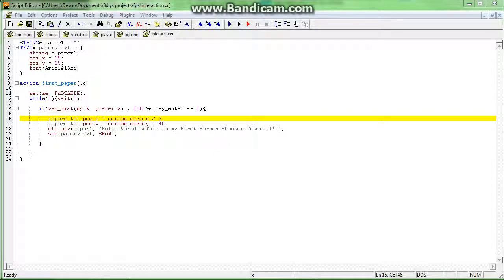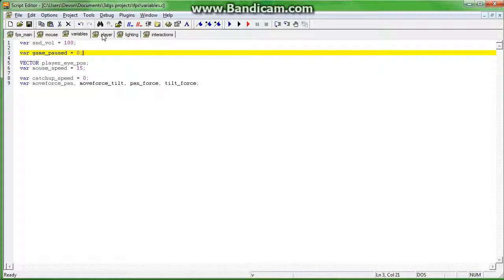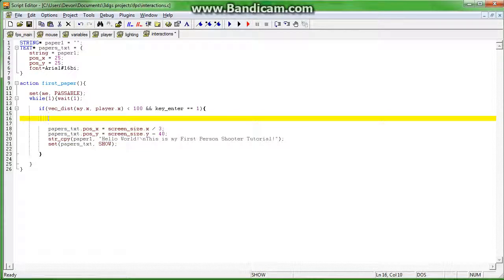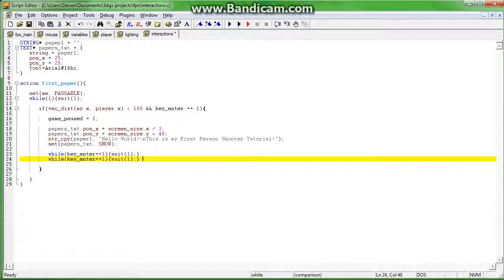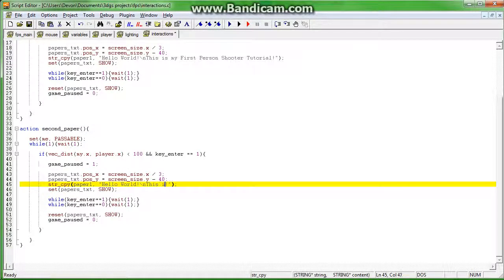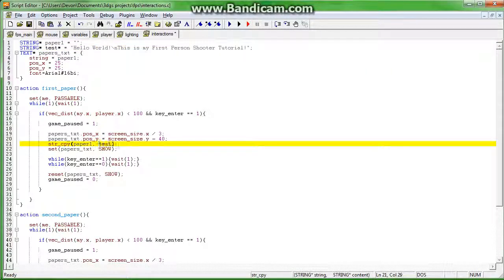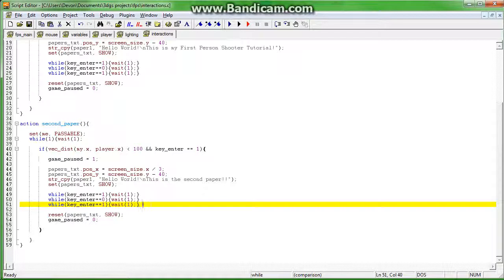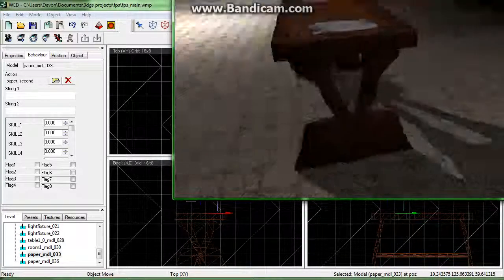19B. Create PC game from scratch ~ Add Papers with text / Pause Game B ~ 3DGamestudio - English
In this tutorial I show you how to add text to a paper on press of a key, pause the game until key press again and remove the text. Just make a new action for each paper. Its that simple.